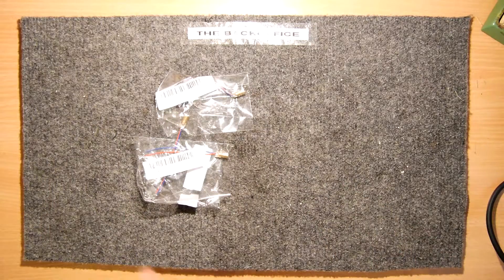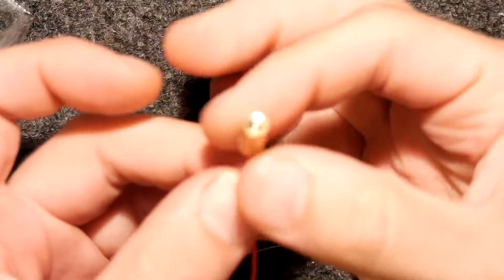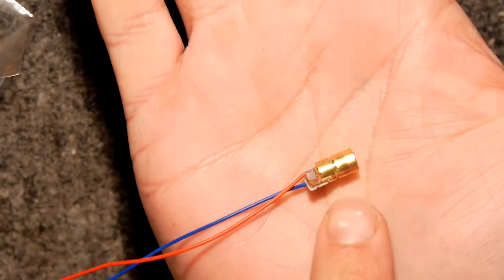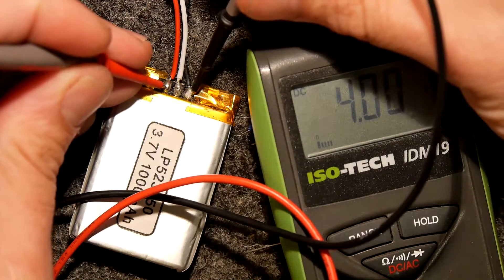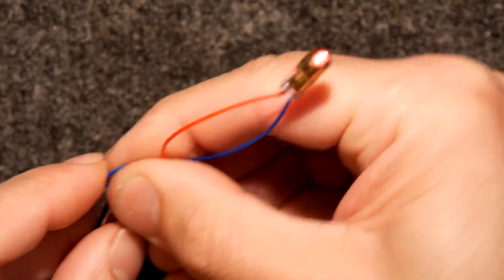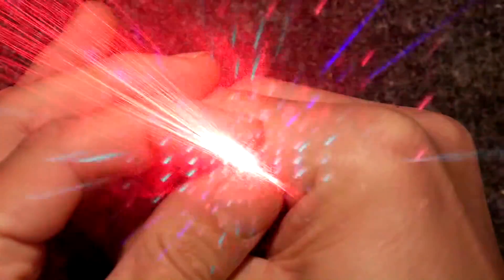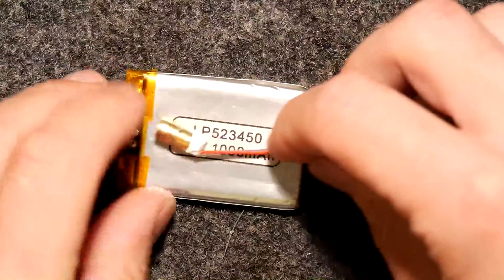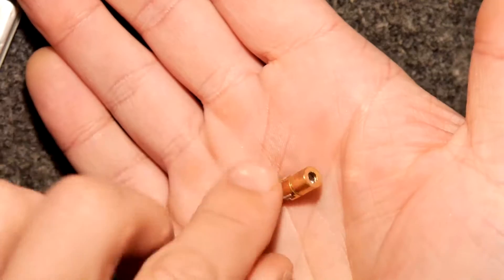Fricken Lasers - Cheap Laser Diodes!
You can buy your own Laser diodes for mere pennies on eBay!! FrickenLasers Don't be a stranger, please click here for updates